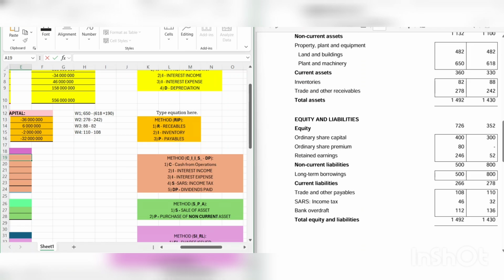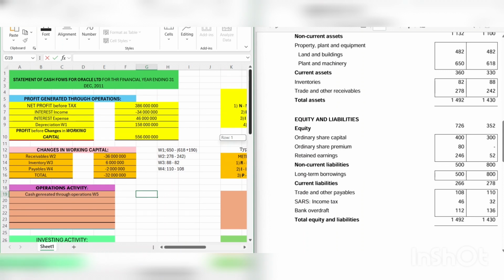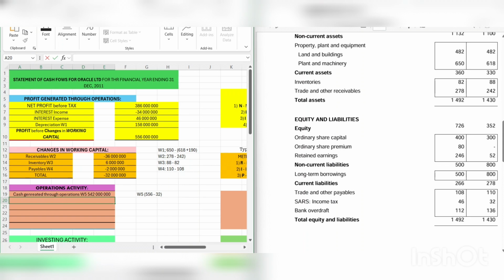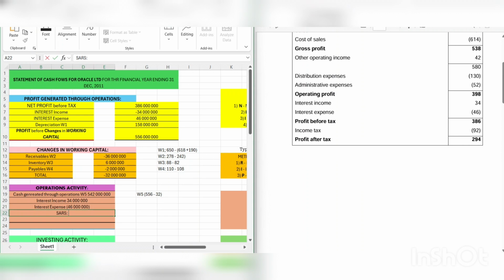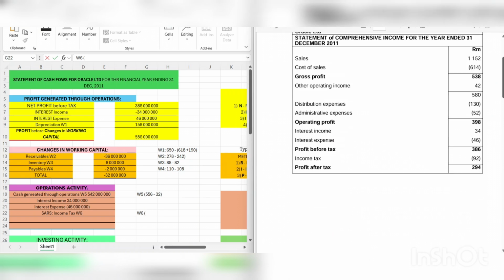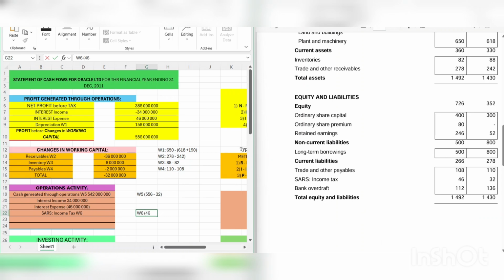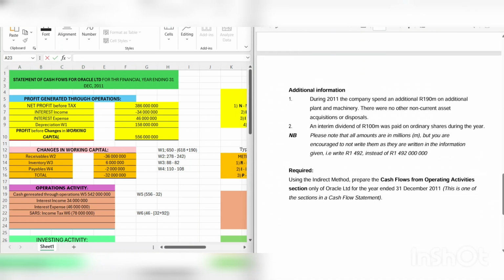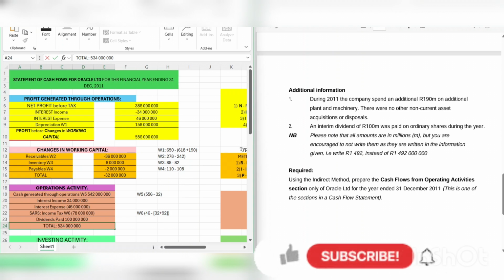ACCT 103 OPERATIONS Activity (PART 3)